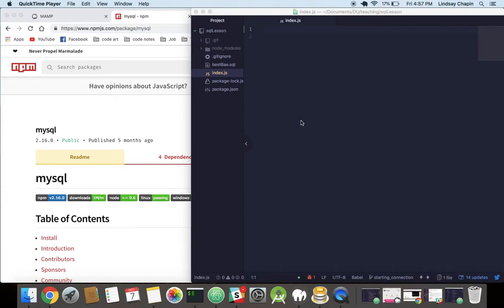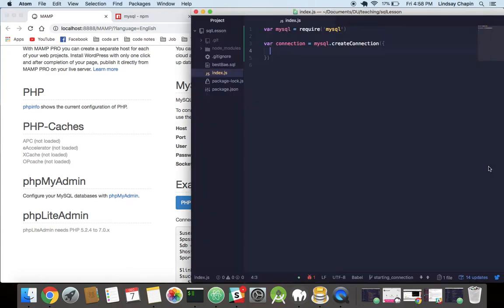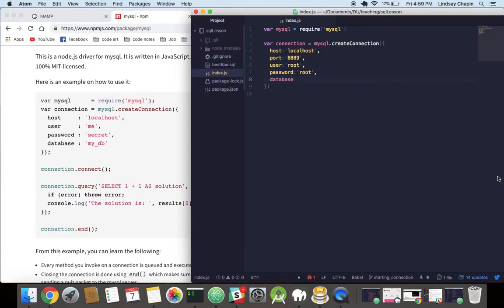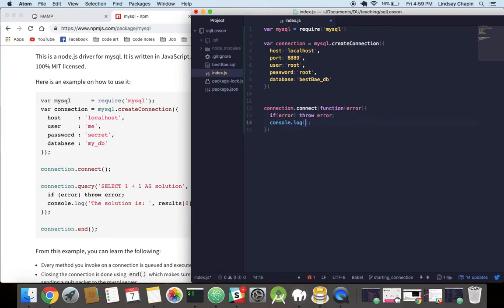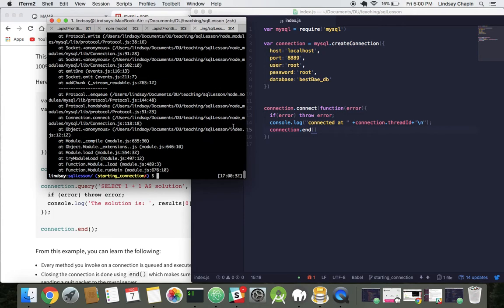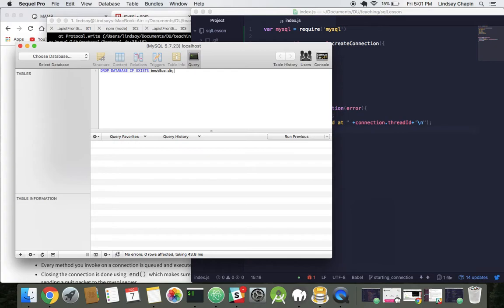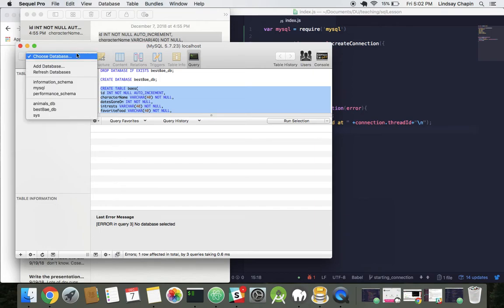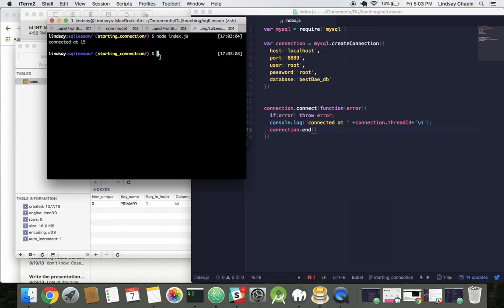MySQL Connection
Using the mysql package to create a connection.